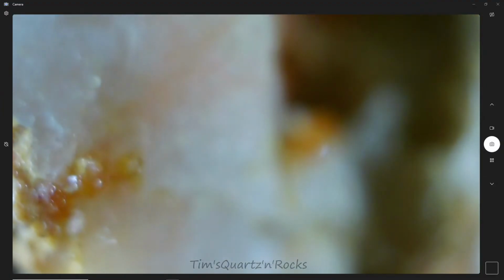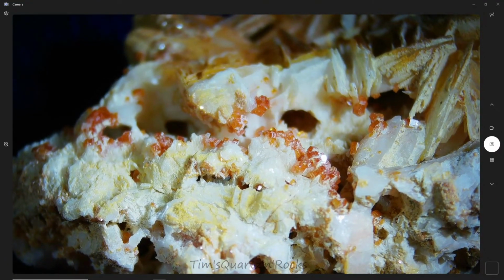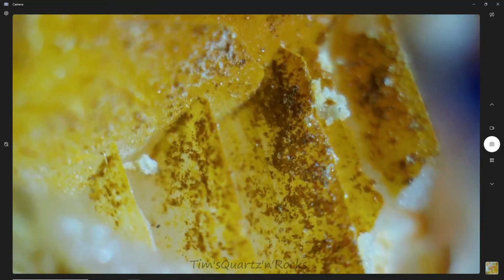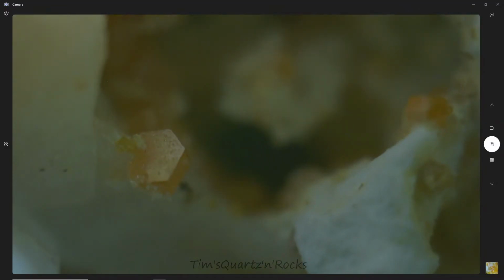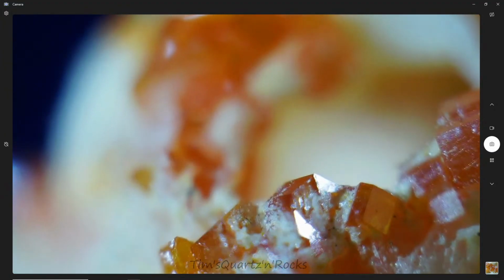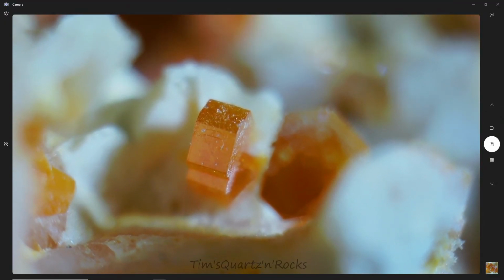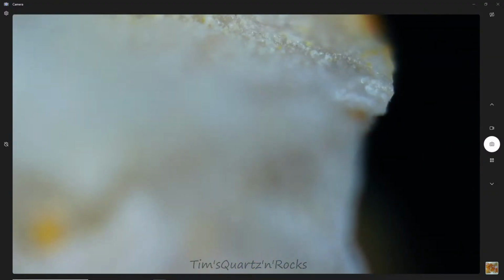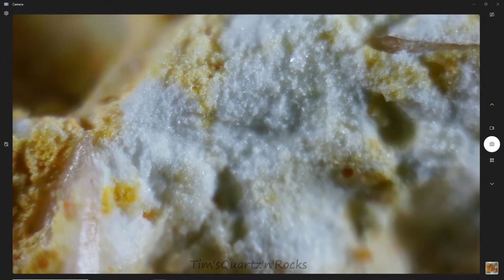Up Close with Vanadinite! Live Mineral Microscopy! (With Commentary)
This video is a recording of a Nov 30, 2024 livestream
Apologies for the low volume. Has been resolved for following streams.
Join me as I investigate a vanadinite/barite mineral specimen! There were new discoveries lurking just beneath the surface!
Filmed with an ELIKLIV digital microscope.

Join the Tim's Quartz 'n' Rocks Discord:   / discord